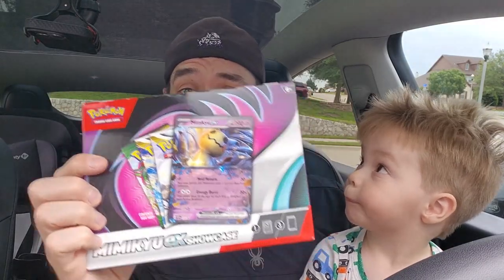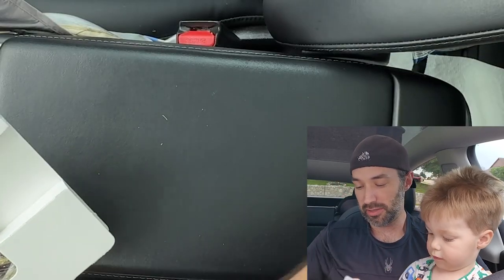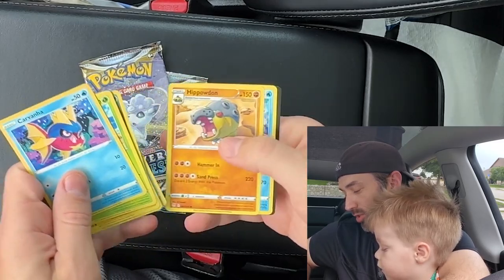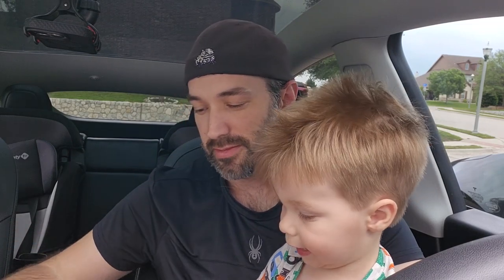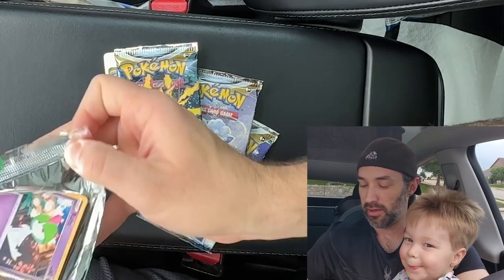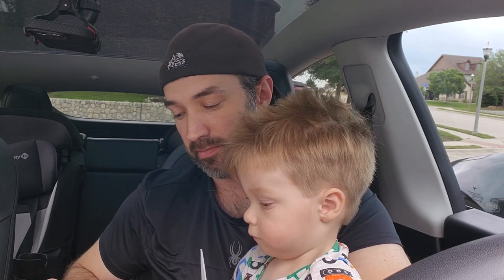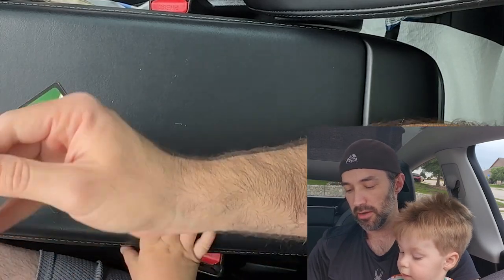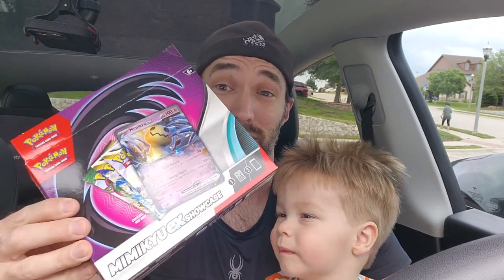Target's Secret Evolving Skies Products!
Today my son and I are opening evolving skies packs that we got from mimikyu ex boxes at target! Be careful getting these from walmart as the one I got did not contain evolving skies even though the box shows it!